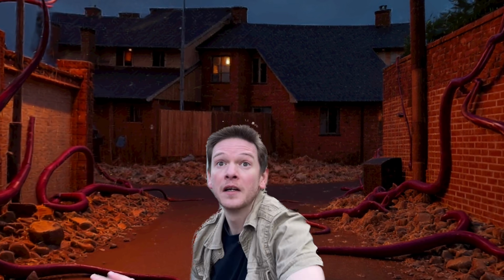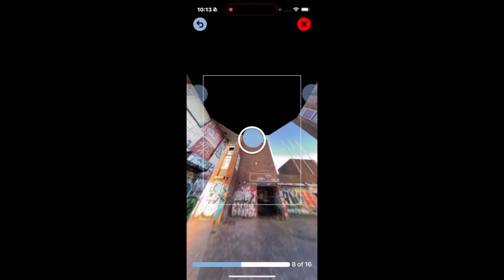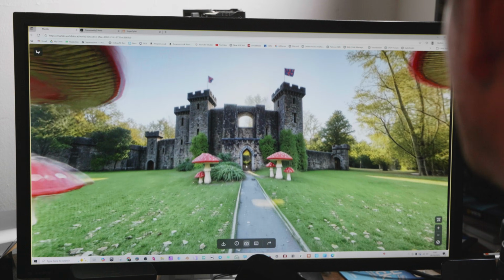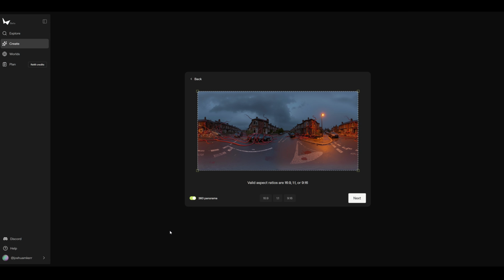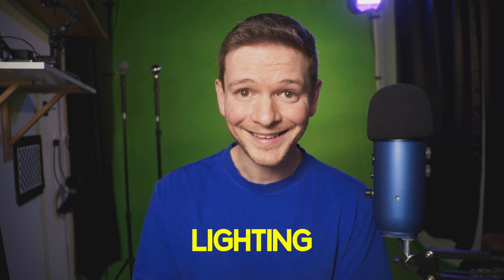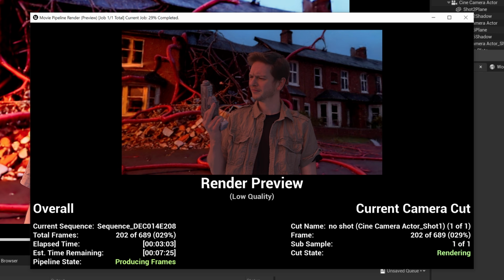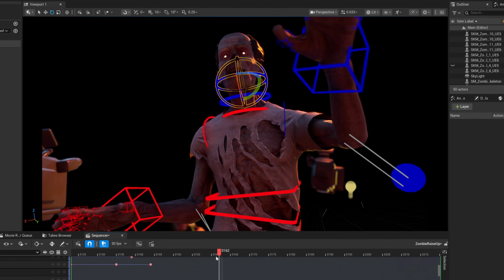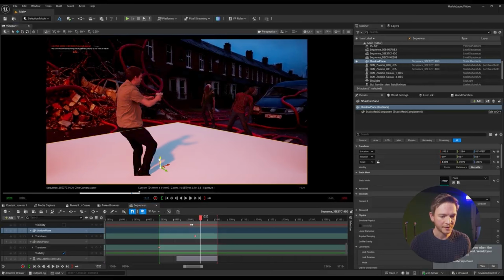I REMADE My Childhood Zombie Film With UNREAL ENGINE